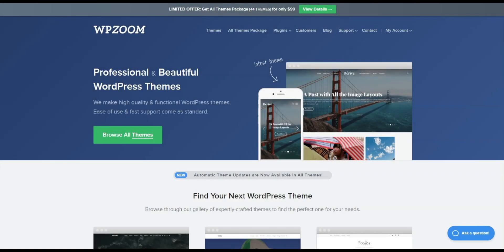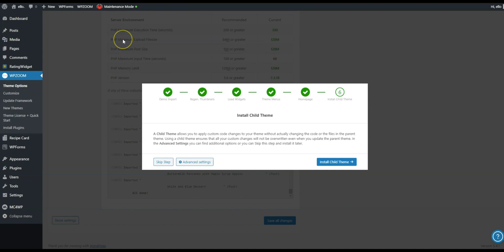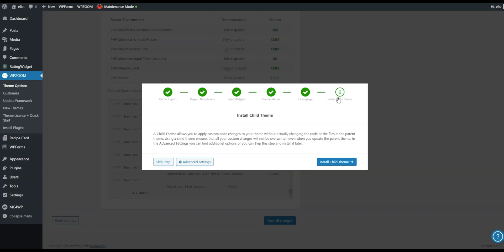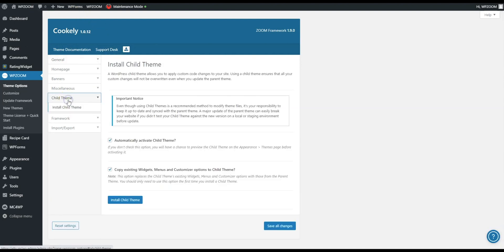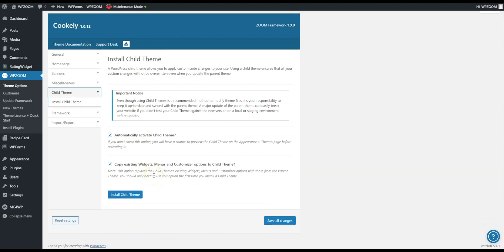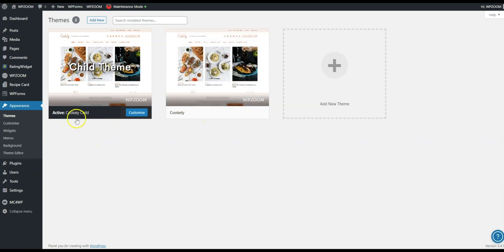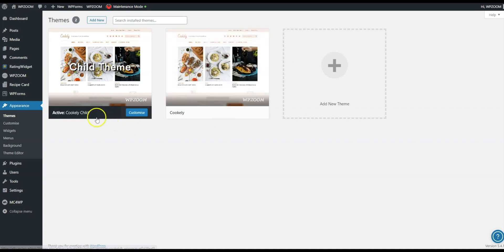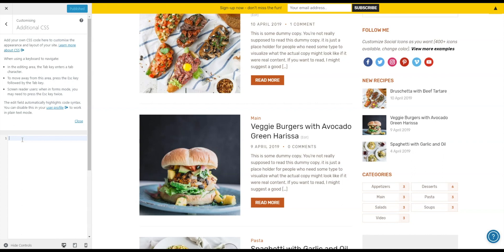How to Create a Child Theme for WPZOOM Themes